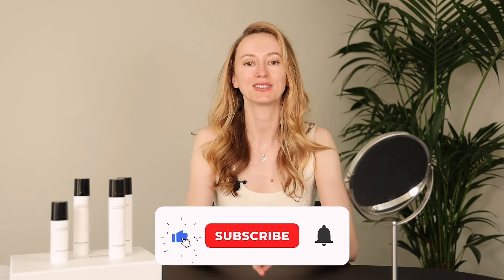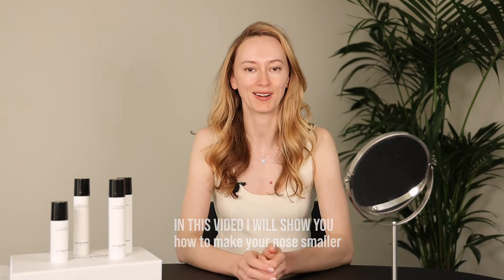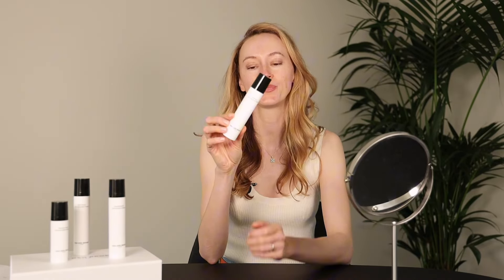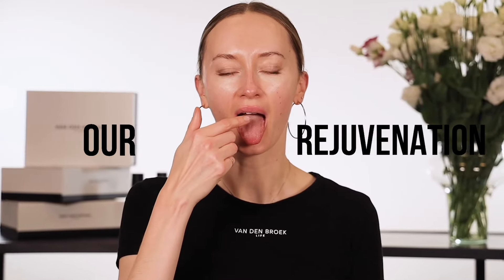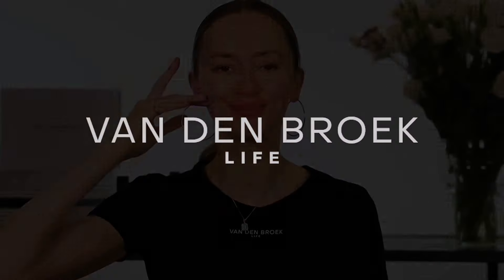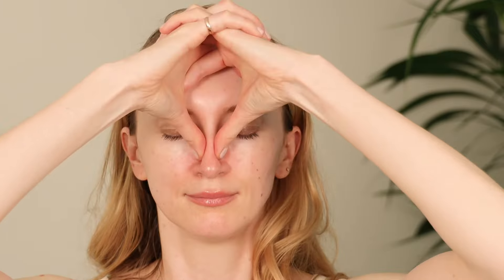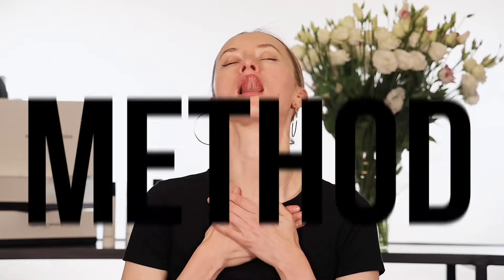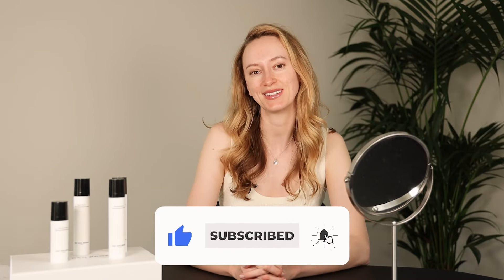Massage technique to slim the nose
This is Wednesday’s facial massage of our FREE weekly facial massage plan! This session focuses on Reducing Morning Swelling for a Fresh Look

Benefits of Our Lifting Facial Massage:

✨ Natural Facelift: Lift and tone sagging skin for a youthful, contoured look.
✨ Boosted Skin Elasticity: Promote collagen and elastin production for firmer skin.
✨ Refined Facial Definition: Sculpt and define your features for a chiseled appearance.
✨ Radiant Complexion: Improve circulation for a bright, glowing skin tone.
✨ Reduced Puffiness: Stimulate lymphatic drainage to reduce excess fluid and toxins.
✨ Wrinkle Prevention: Maintain firm muscles to minimize fine lines and wrinkles.
✨ Stress Relief: Enjoy soothing techniques that promote deep relaxation.
✨ Enhanced Skincare Absorption: Optimize the effectiveness of our skincare products.

Embrace the transformative power of our Lifting Facial Massage and discover the secrets to a firmer, more defined, and youthful complexion.